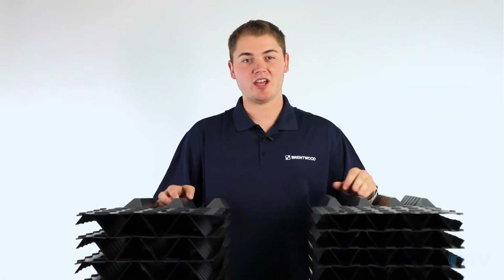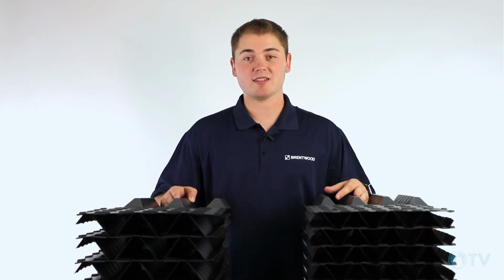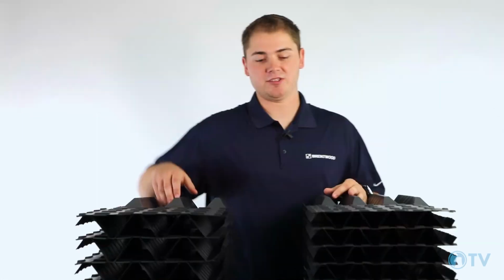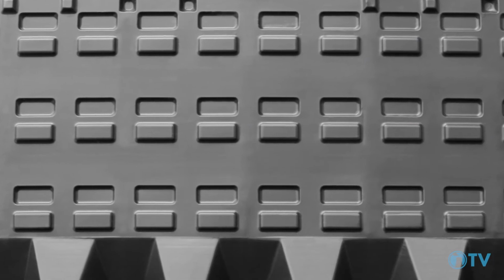VF3800 & VF5000 Tech Refresh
In this Tech Refresh episode, Luke talks about Brentwood's VF3800 and VF5000 products. Both products are vertical fluted film fills used in counterflow cooling towers. The larger flute opening designs are ideal for dirty water applications. These products are drop-in ready to replace fill for existing towers using water from the ocean, lakes, and rivers for cooling.